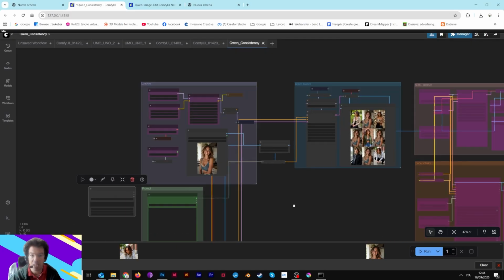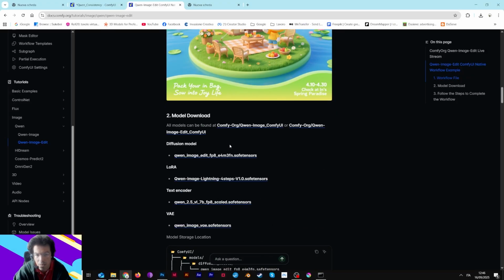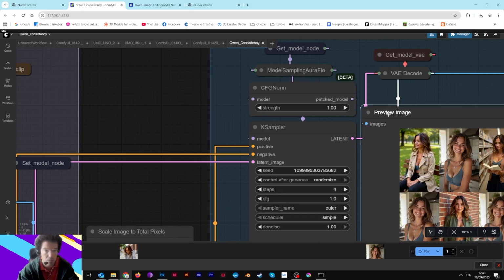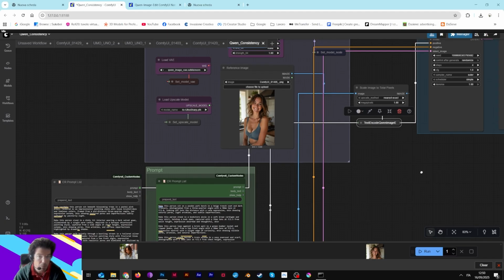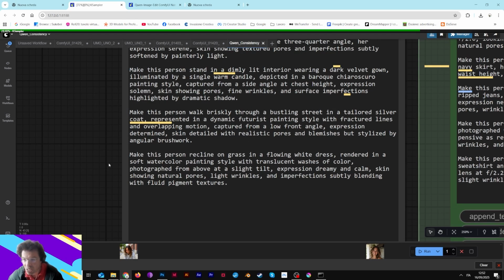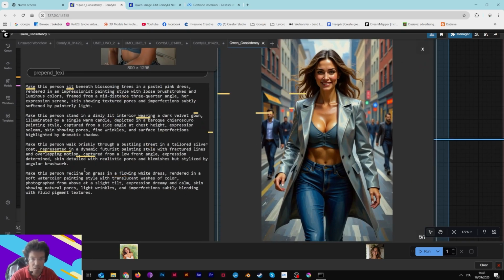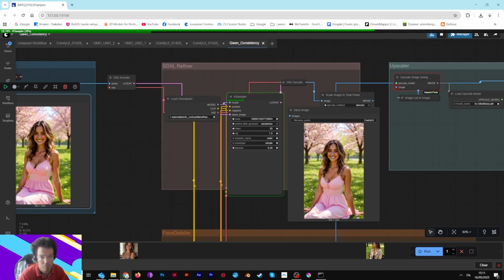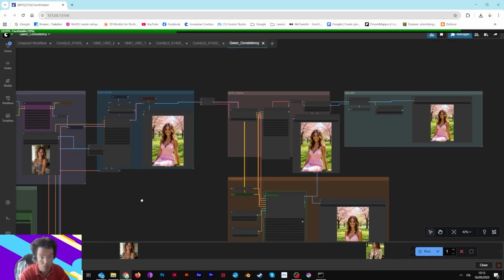Qwen and consistent characters! A simple workflow to maintain the same character in every situation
Today we're back to Qwen Edit and the possibility of using its multimodal model to have a single character in every situation. We'll explore a workflow I've developed that uses a very simple logic node, allowing us to bring our protagonist into any situation!

00:00 Intro
01:34 The Workflow
02:30 Consistency
04:00 Workflow overview
05:16 CR node
08:00 Prompting
09:00 Consistency test
12:06 Consistency test with different styles
14:34 Other workflow parts

The workflow!

Here is another Qwen video!

Or if u like workflows, here is my page with the Qwen Workflow